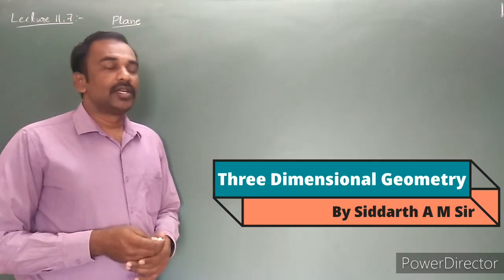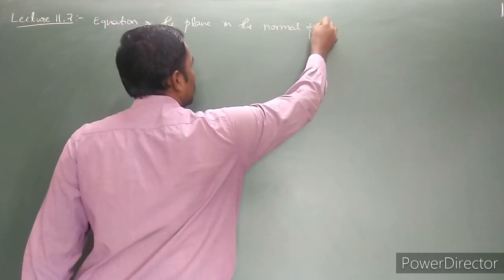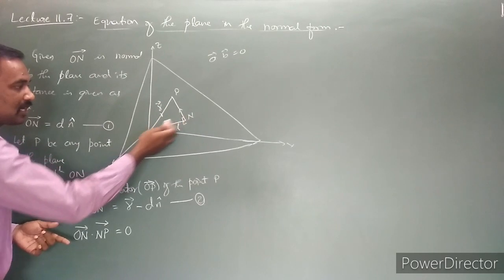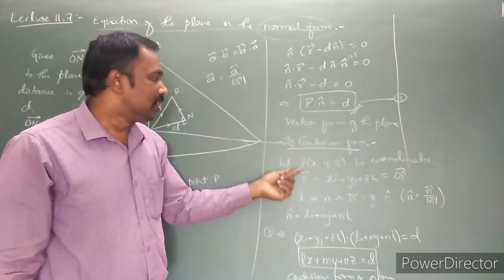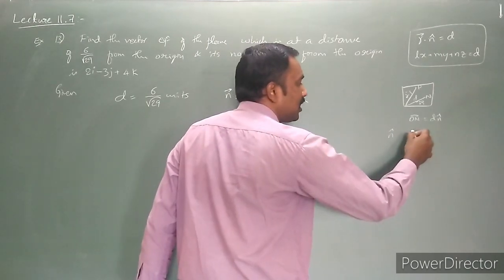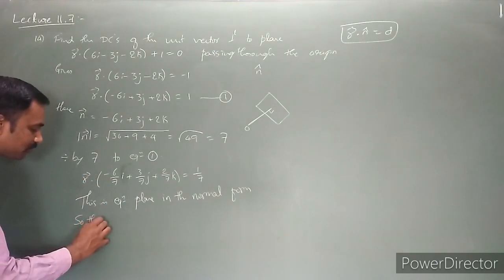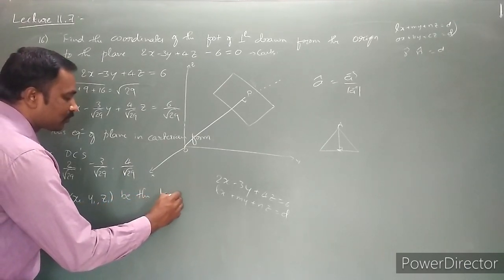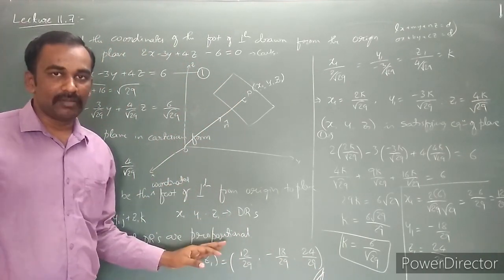LECTURE 11.7 Three Dimensional Geometry